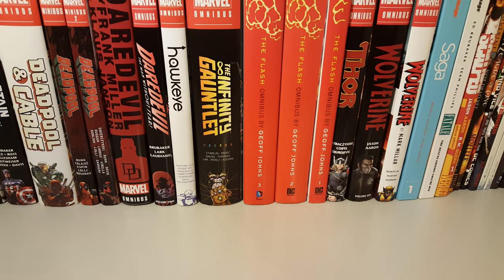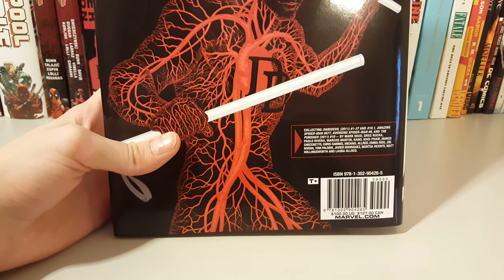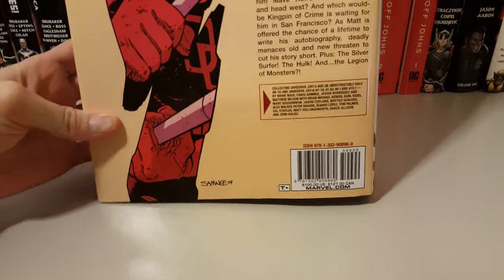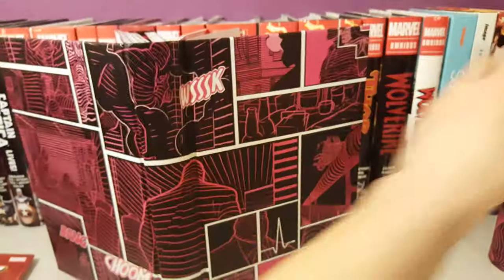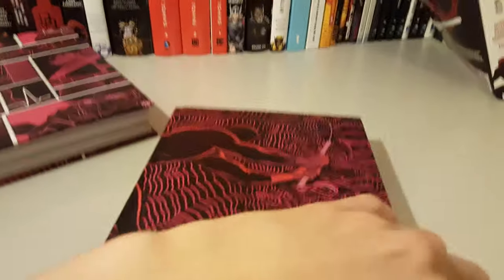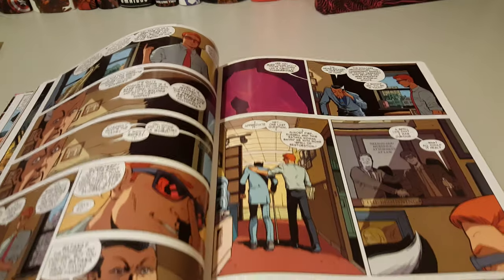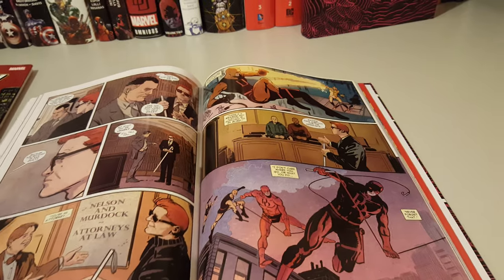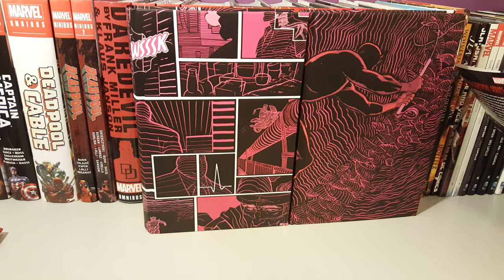Omnibus Comparison: Daredevil Vol 1 and 2 By Mark Waid